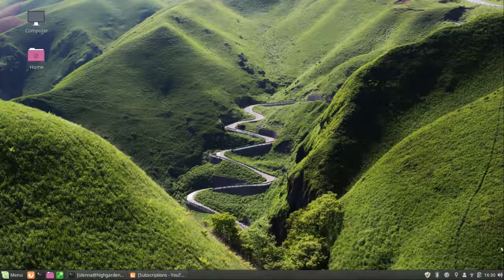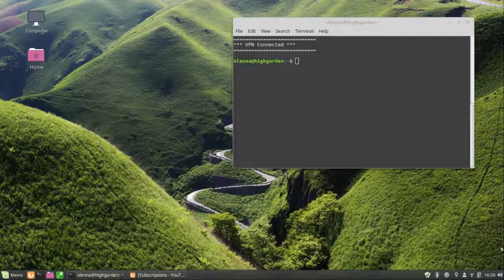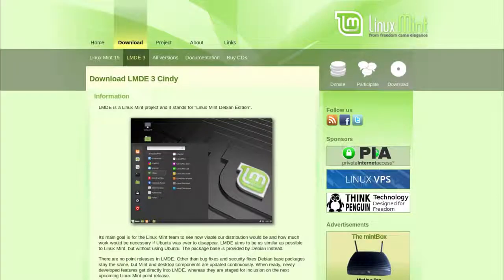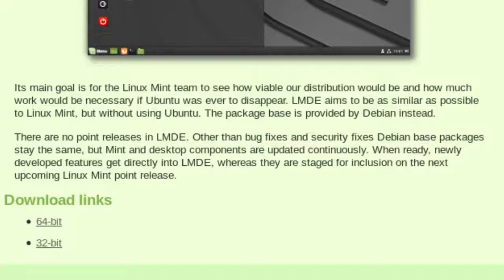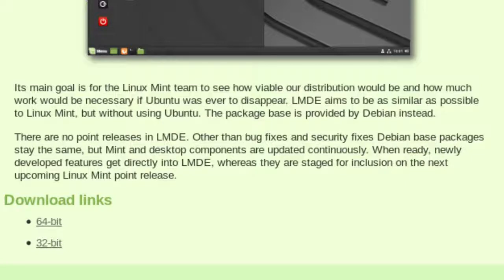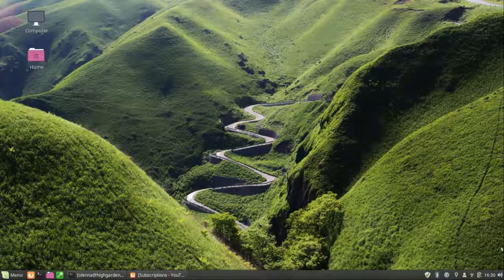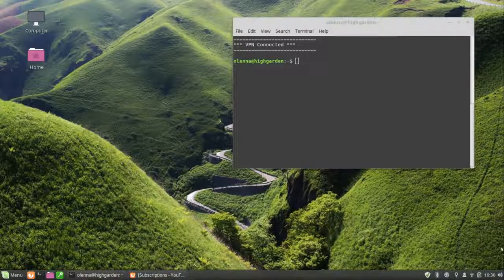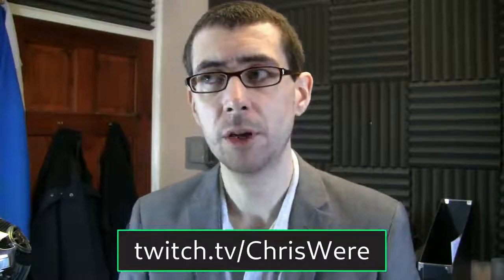Using Linux Mint Debian Edition as my daily driver